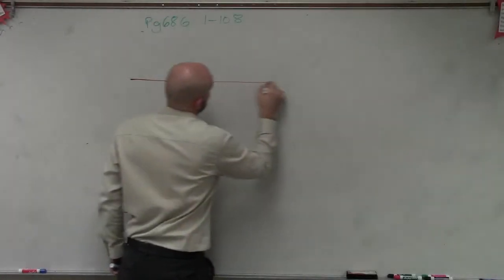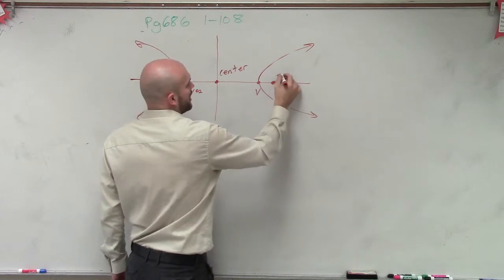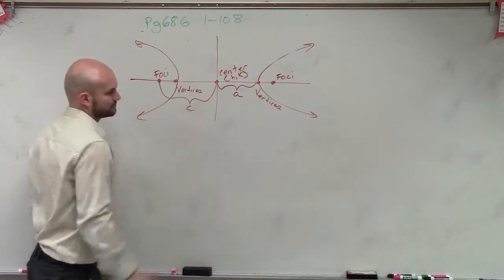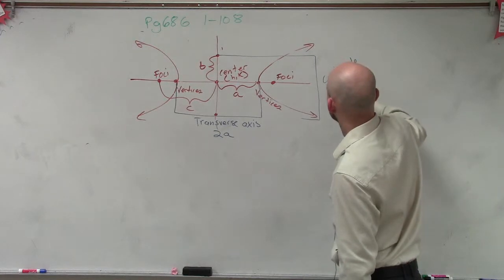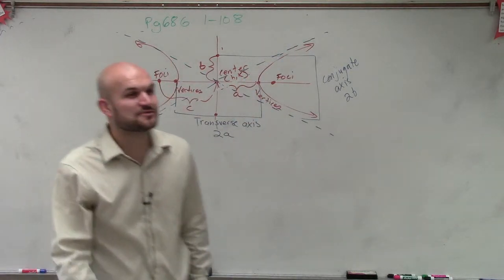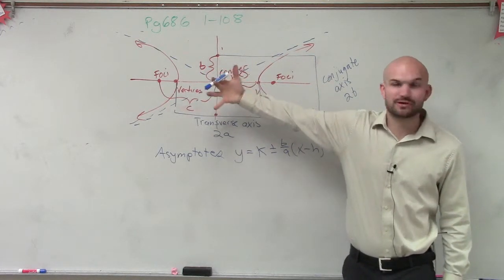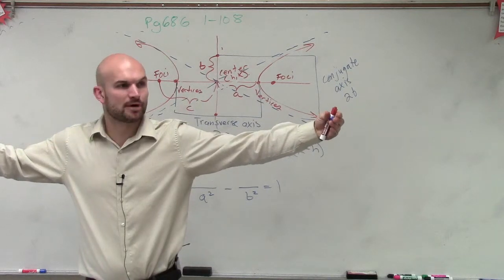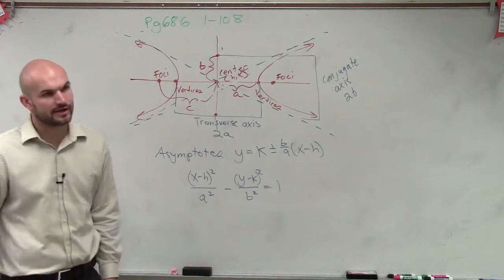what is the characteristics and formula for a horizontal hyperbola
Learn all about hyperbolas. A hyperbola is a conic section with two fixed points called the foci such that the difference between the distances of any point on the hyperbola from the two foci is equal to the distance between the two foci.

Some of the characteristics of a hyperbola includes the center which is the mid-point between the two vertices. The vertices are the intercepts of the hyperbola. The foci are two fixed points on the hyperbola used to define the hyperbola. The asymptotes are lines which the hyperbola will get close to by does not touch or cross it. And the formula of a hyperbola is given by (x - h)^2 / a^2 - (y - k)^2 / b^2 = 1

Note that a hyperbola can be vertical (facing up and down) or horizontal (facing right and left). The formular given above refers to a horizontal hyperbola.